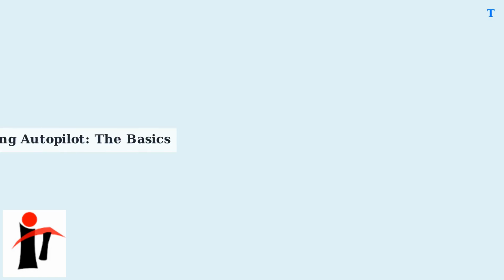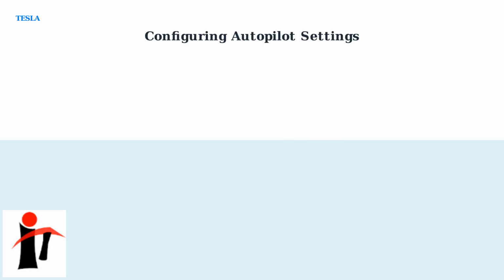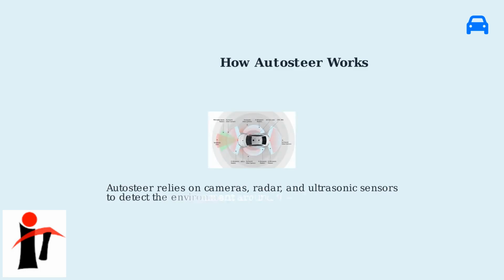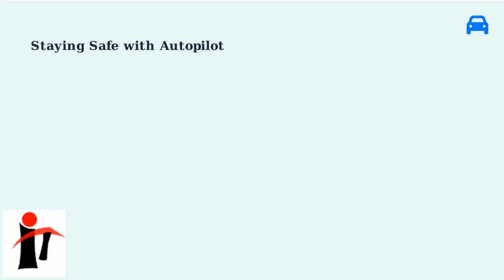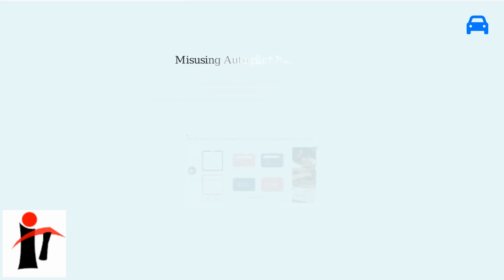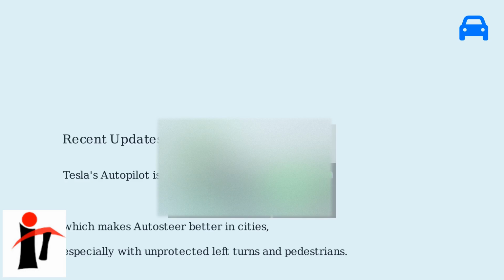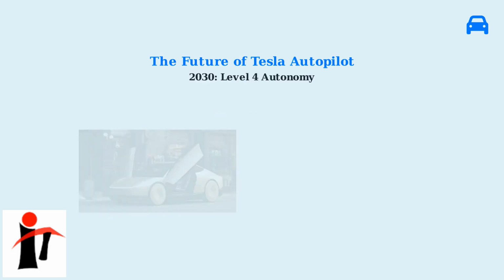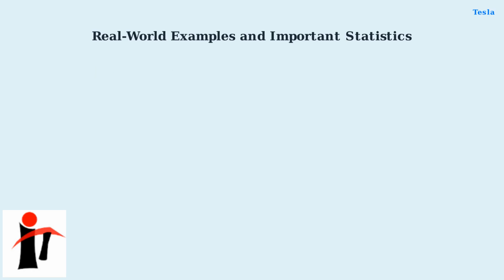How Do I Turn On Autopilot in a Tesla – Enable, Configure & Safely Use Autosteer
Learn how to turn on Autopilot in your Tesla and activate Autosteer for assisted driving 🚗
Enable features through the touchscreen and configure settings for lane keeping and speed ⚙️
Understand safety precautions and when Autopilot should be used on the road 🛣️
Drive confidently while Tesla helps with steering, acceleration, and braking 🤖